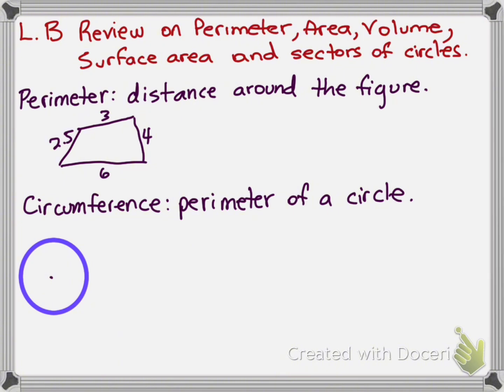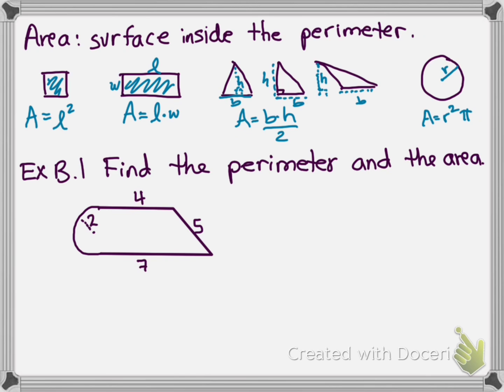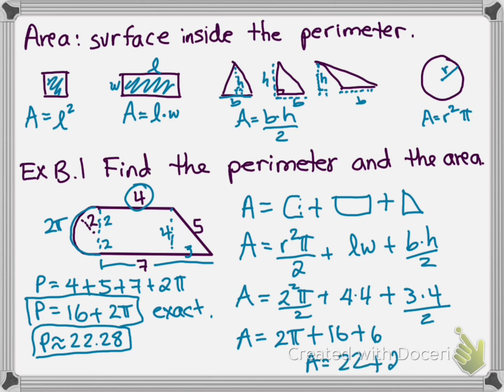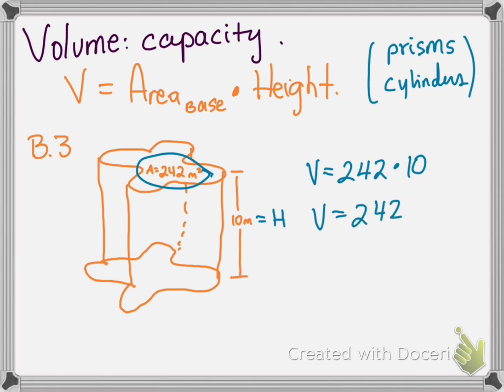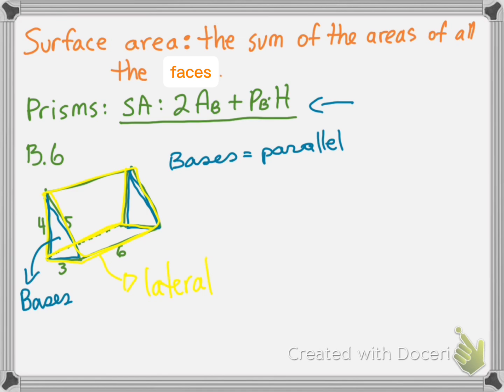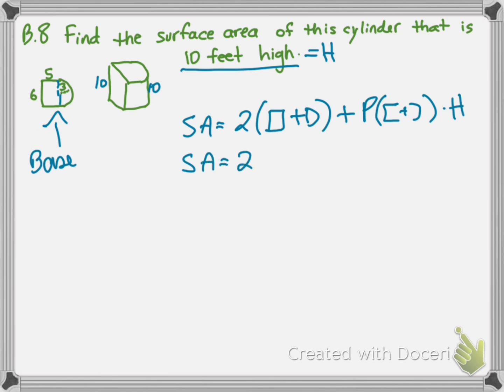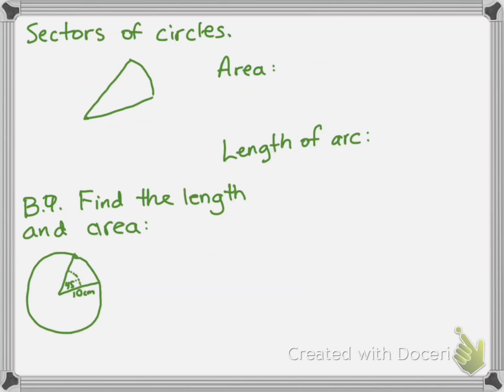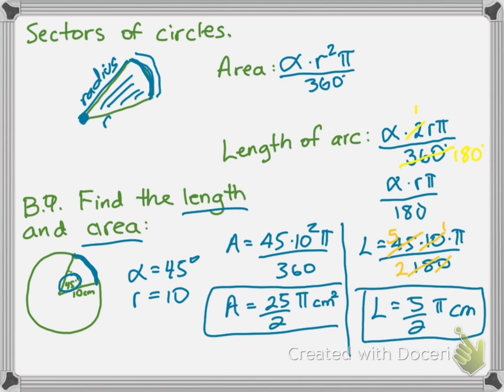Saxon Algebra 2: Lesson B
Review on perimeter, area, surface area, volume and sectors of circles.